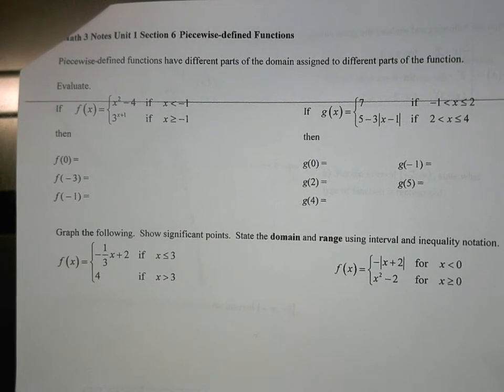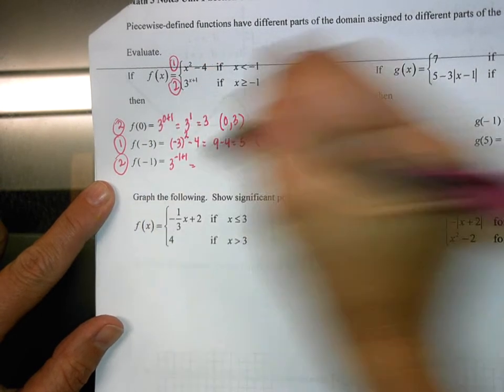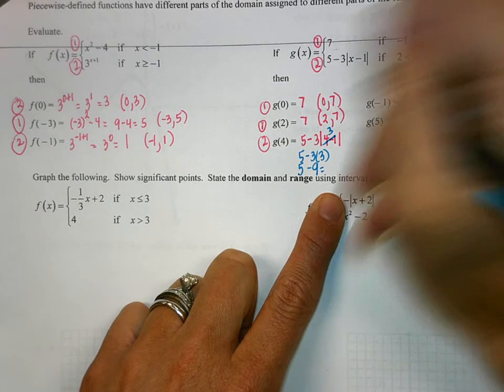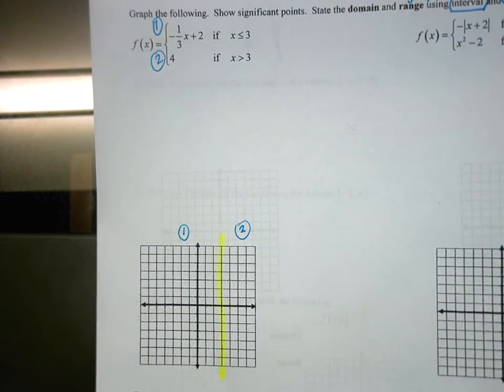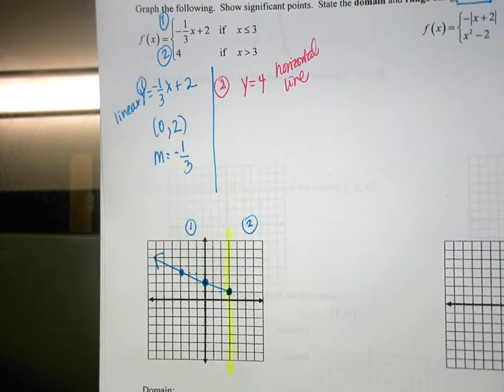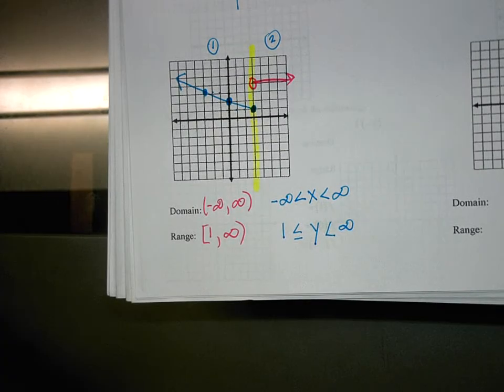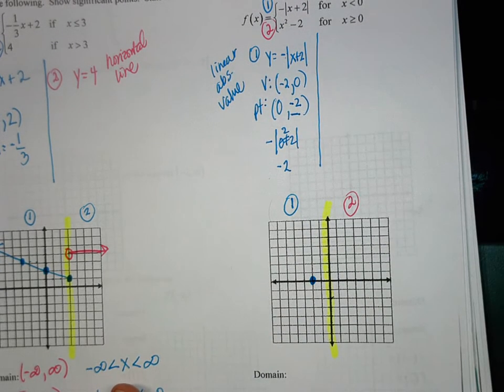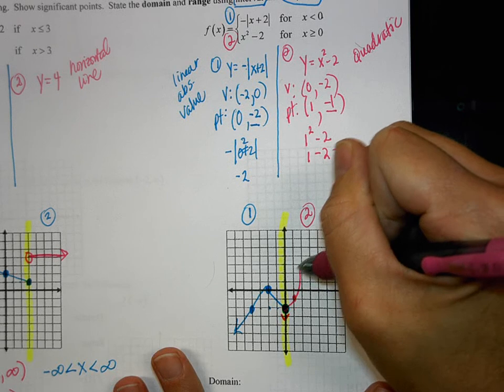Math 3 Notes Unit 1.6a Piecewise defined Functions